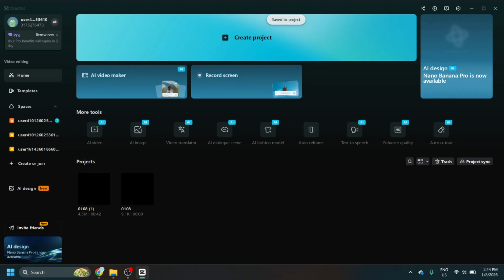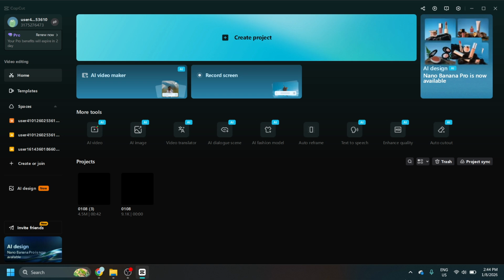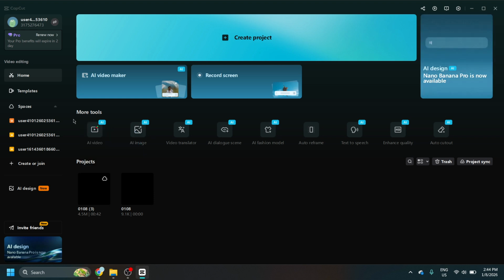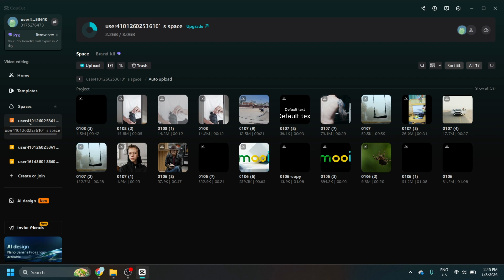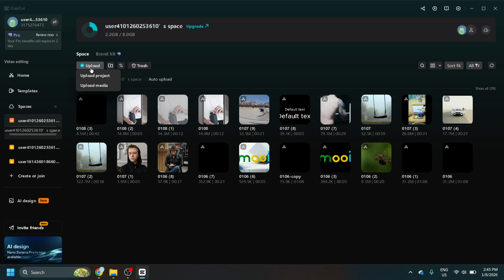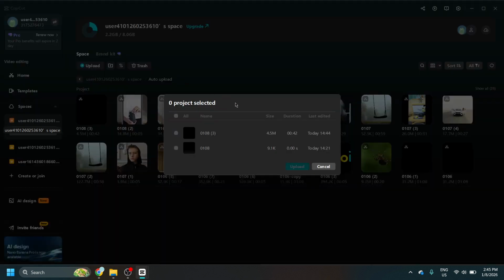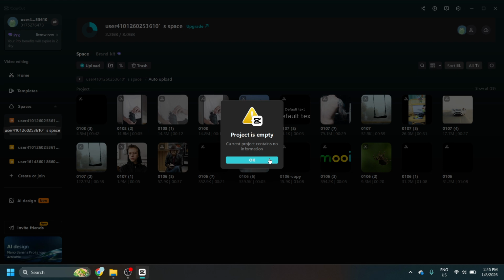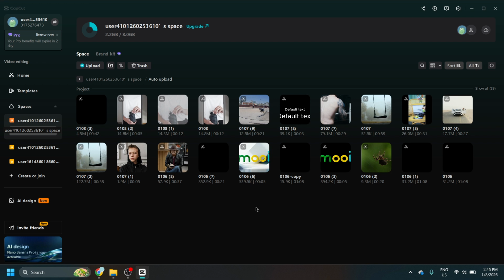How To Upload CapCut Project To Cloud (Full Guide 2026)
In this video, we discuss the safest ways to secure your work by learning how to upload CapCut project to cloud storage for easy access anywhere. Utilizing capcut cloud upload and capcut project backup ensures you can sync projects between devices and never lose your progress.

00:00 Intro
00:04 Benefits and Prerequisites
00:22 Open CapCut and Sign In
00:42 Locate the Spaces Area
00:59 Enter the Cloud View
01:12 Click Upload
01:25 Select the Project
01:47 Confirm and Wait for Upload
02:07 Project Appears in Spaces
02:26 Quick Tip for Organizing
02:35 Summary